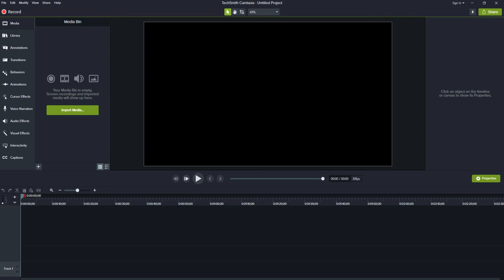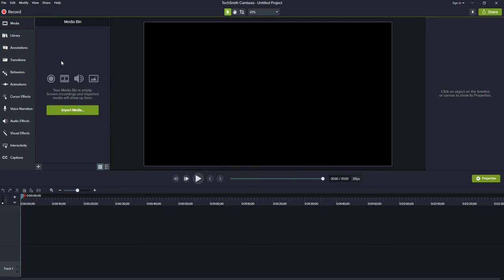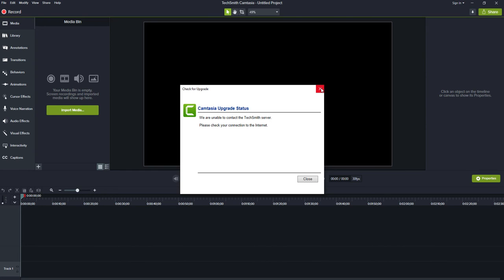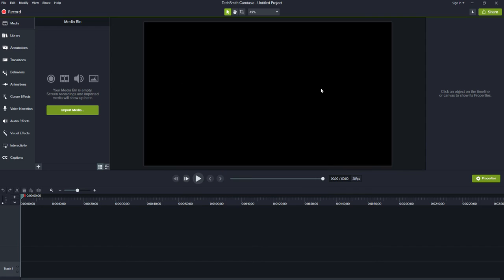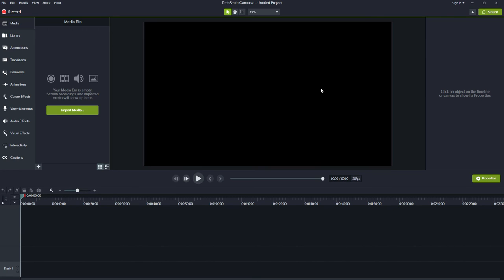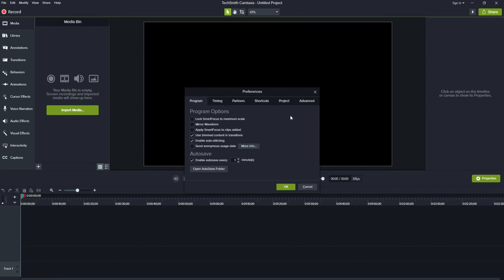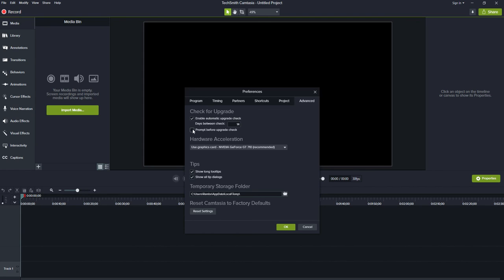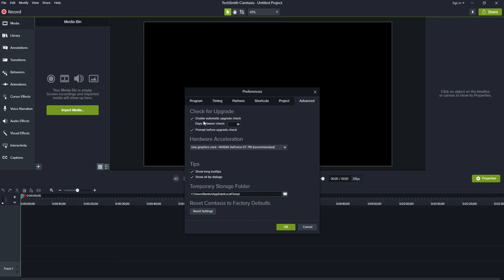How to Update or Upgrade Camtasia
link to buy your child a helmet